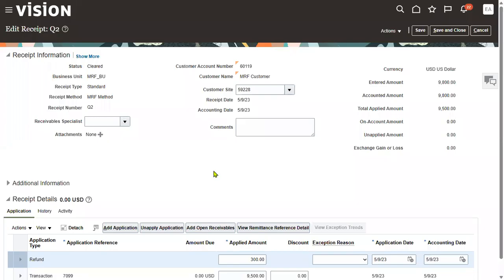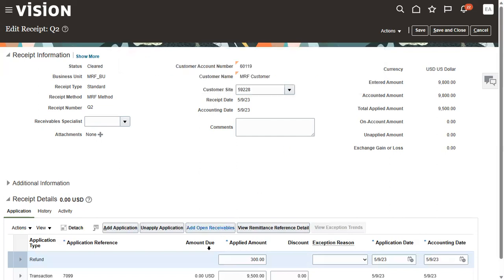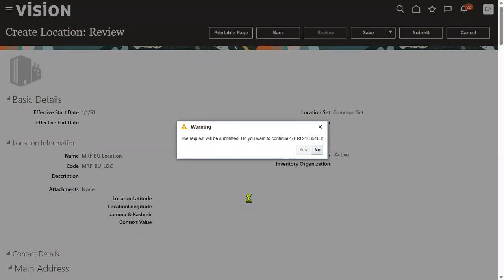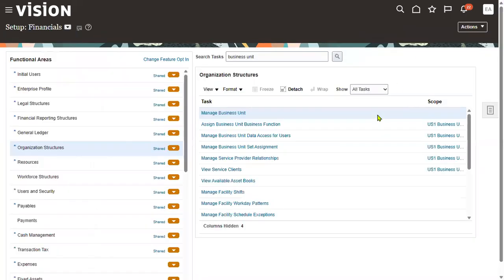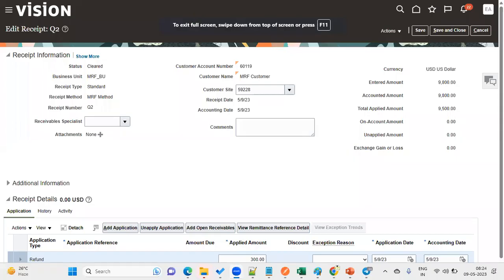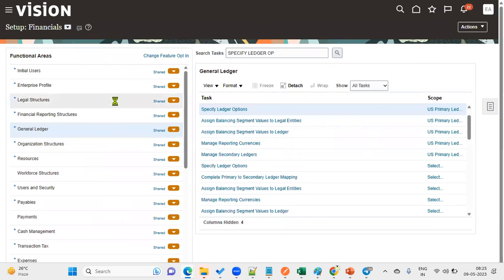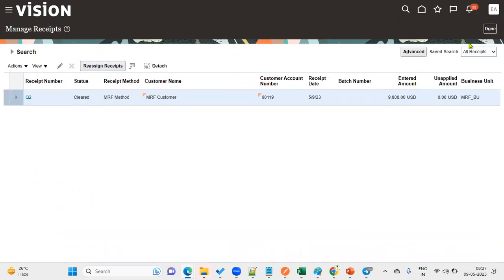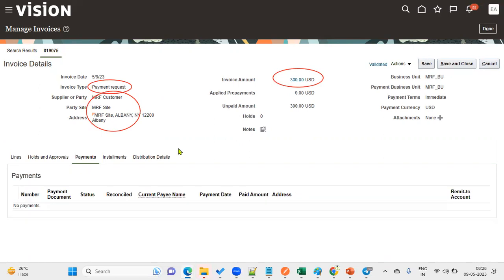Oracle Fusion Cloud Finance Customer Refund Issues | Real Time | Business Unit setup issues